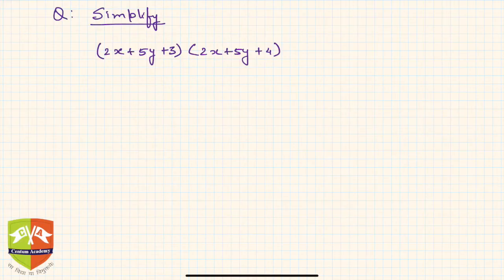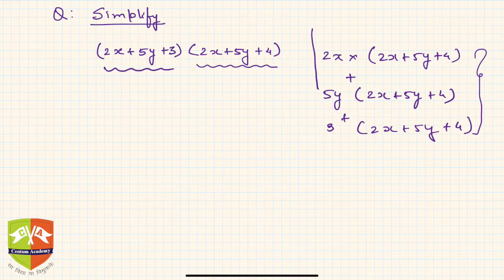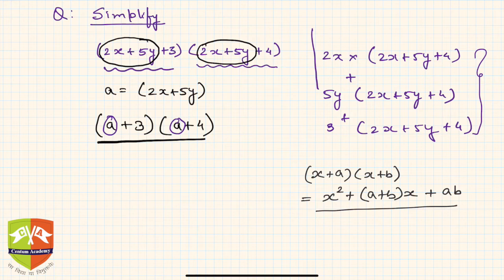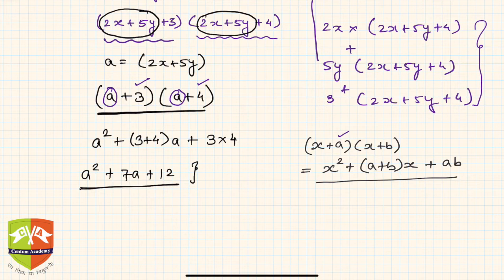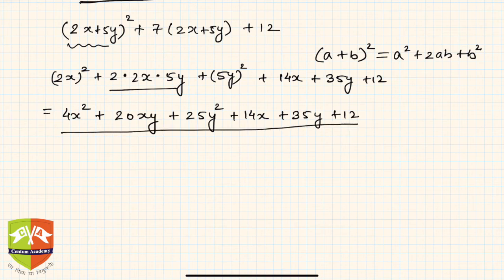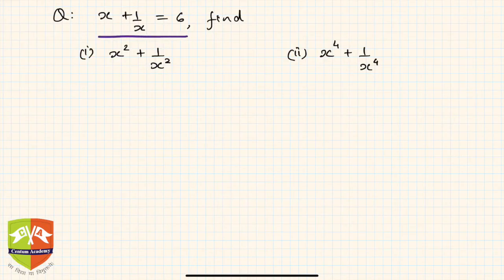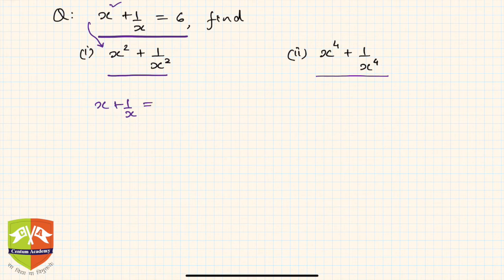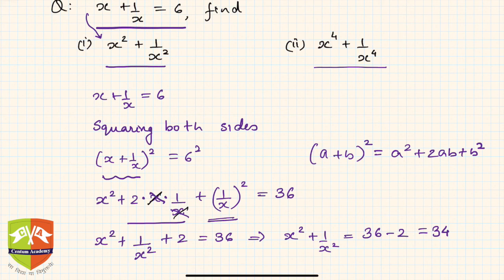ALGEBRA :4. Problem Solving Session # 2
Chapter Name: Algebraic Identities
Topic: Solved Example
Grade: IX
Author: Tushar Sinha

1. Simplify : (2x+5y+3)(2x+5y+4)

2. If x + 1/x = 6, Find the value of x^2+1/x^2 and x^4+1/x^4